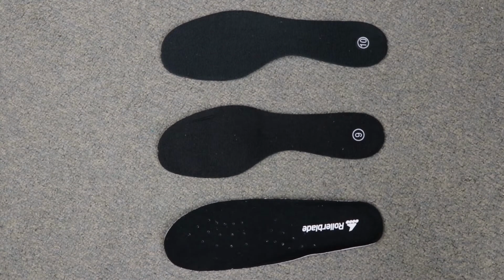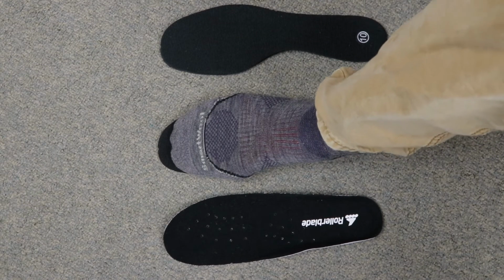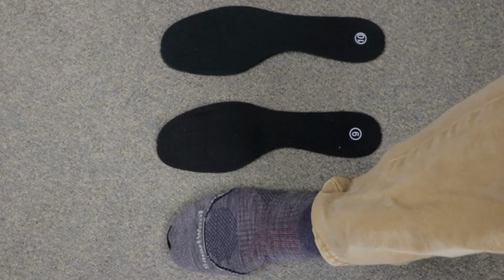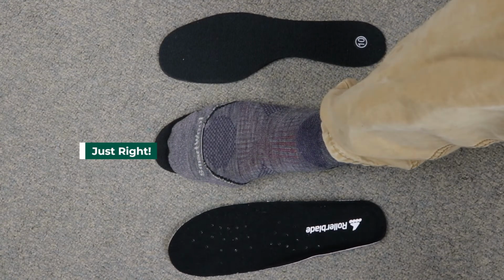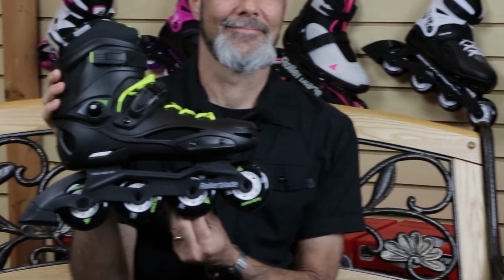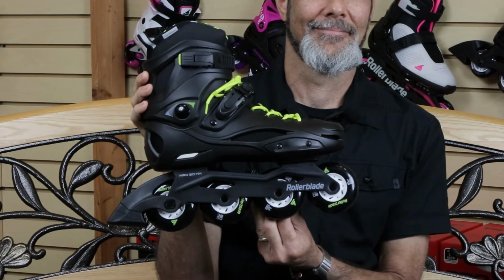'Ted Talks' Inline Skate Series | Part 1: Essential Gear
In this series, we will dive into all of the basic equipment needed for those who are wanting to inline skate!